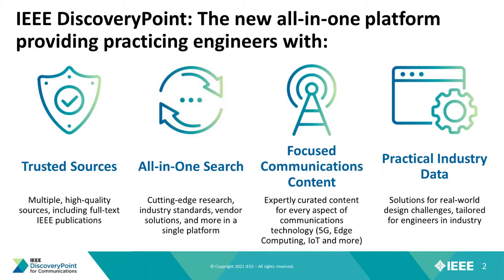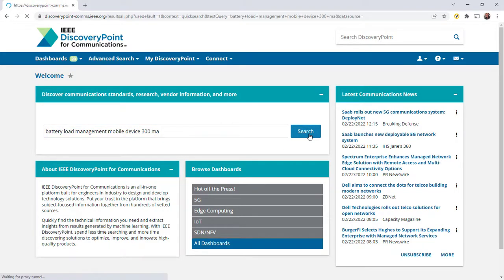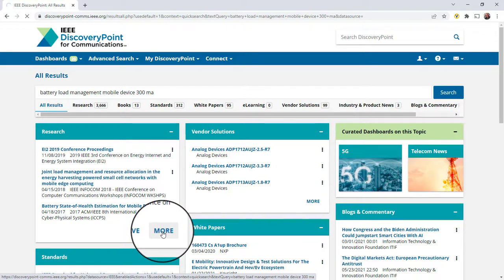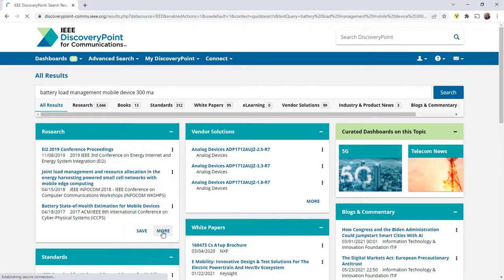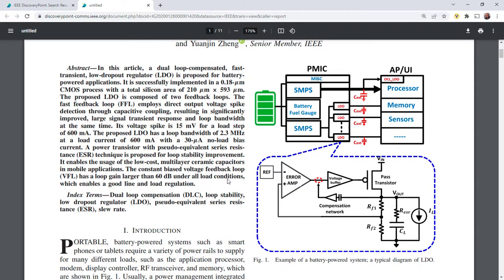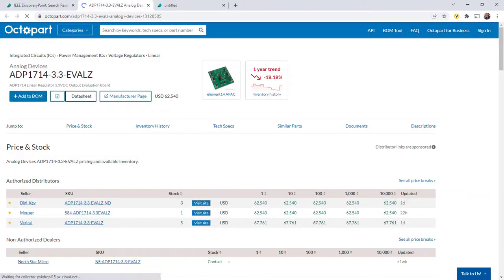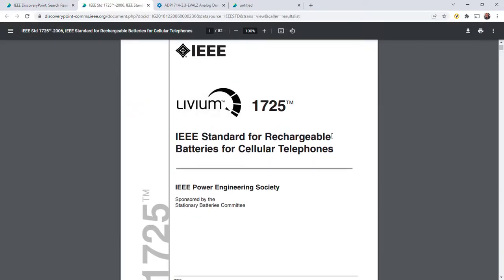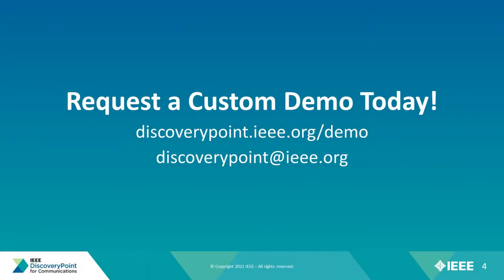Practical Applications of IEEE DiscoveryPoint for Communications (IDPC)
See how IEEE DiscoveryPoint for Communications can be directly applied to the work your team focuses on every day in this short video.

IEEE DiscoveryPoint is a new, all-in-one information platform built for practicing engineers in the communications industry. Learn how it can support important design and development work at your organization. Request a demo today